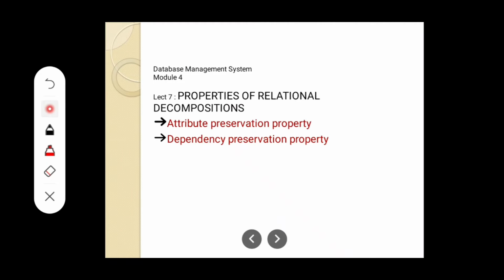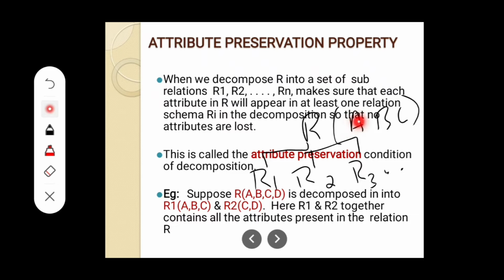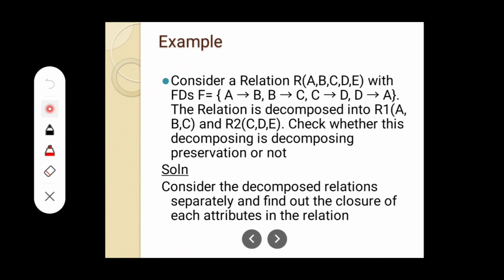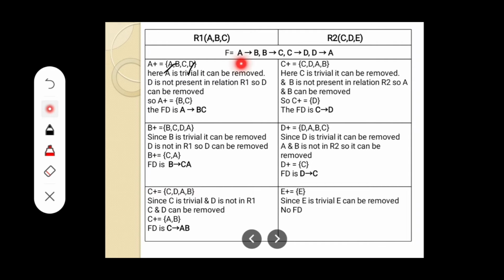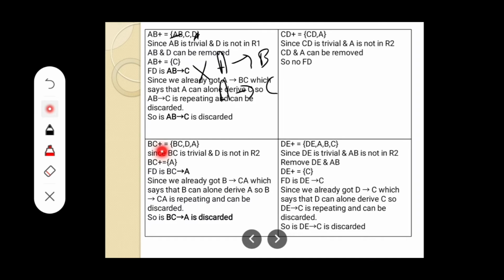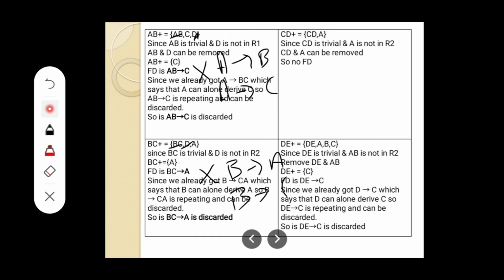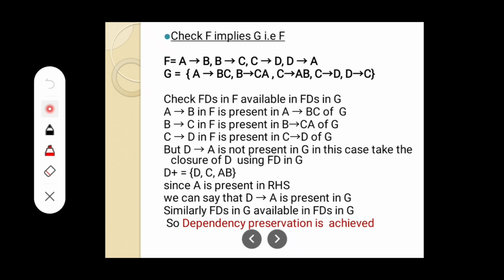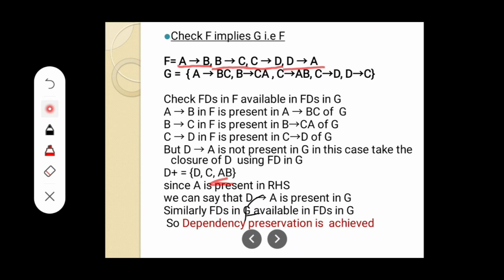DBMS MOD 4 LECT 7 -Dependency Preservation